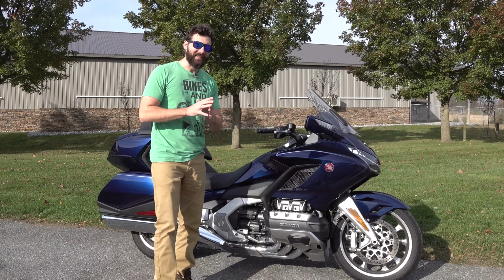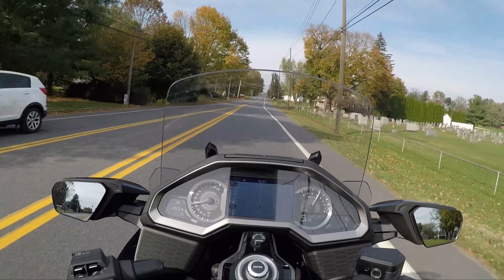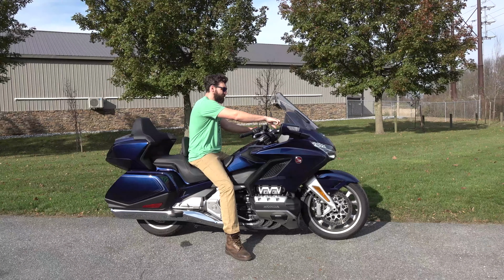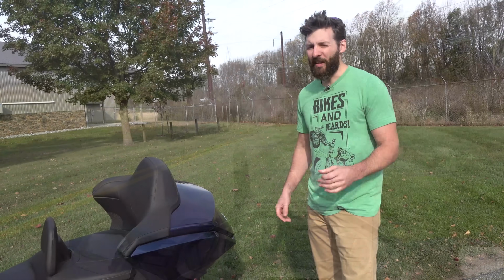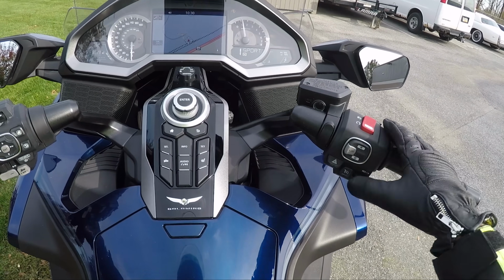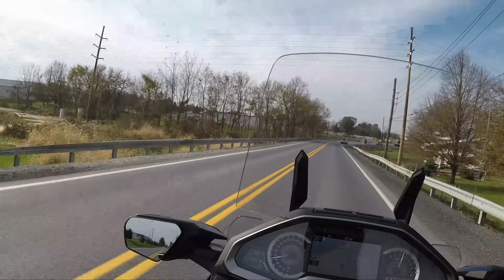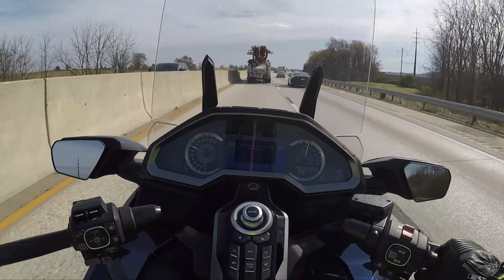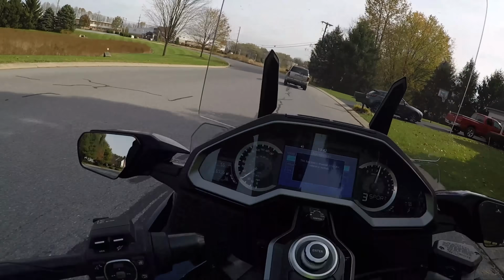You WILL NOT believe what the new Goldwing can do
We just got in a 2018 Honda Goldwing Tour DCT and it's awesome!
Sean talks about the specs of the new generation of Goldwings and what comes with them. If you are looking for a new Goldwing this is truly the best generation Honda has ever made!